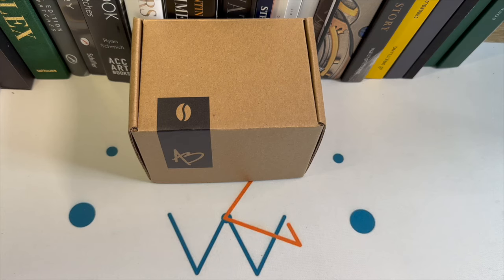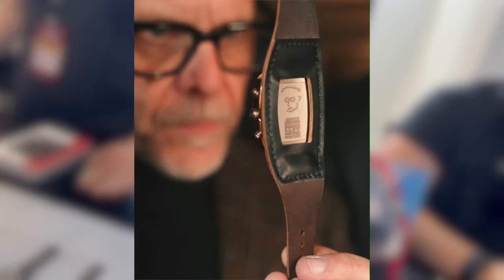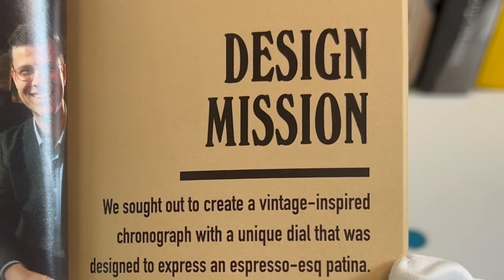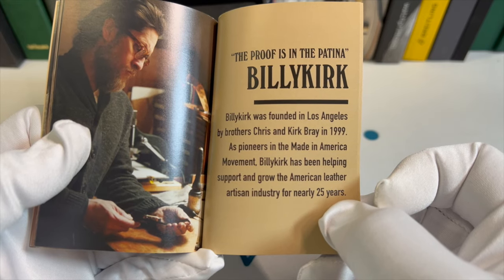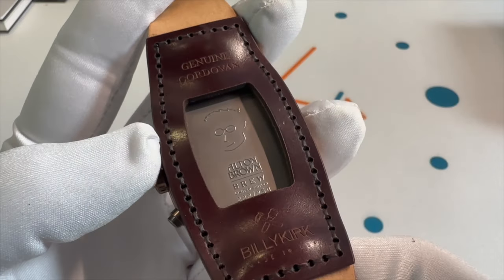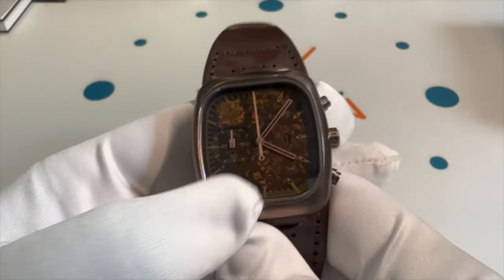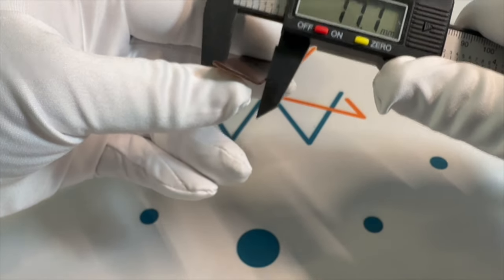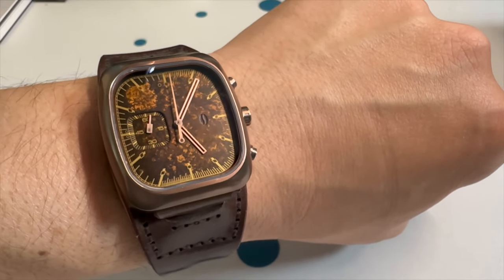Alton Brown x Brew Watches | Childhood hero + An amazing brand!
Hi All!

I am so excited to share a collaboration between @brewwatchco and @AltonBrown !  Alton Brown is a childhood hero and he has teamed up with Brew Watches to make the Alton Brown watch, and it's a doozy.  Come with me as I unbox this fantastic piece!